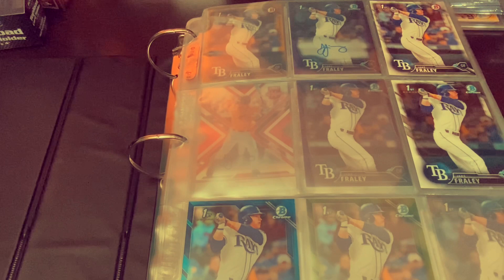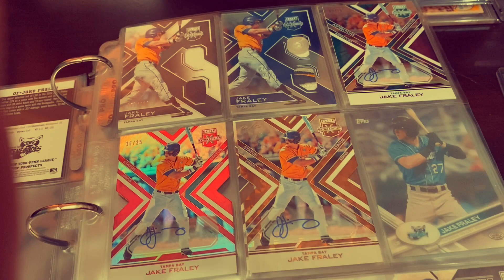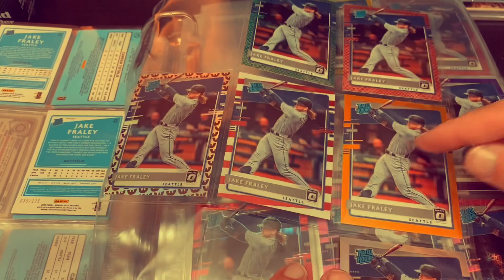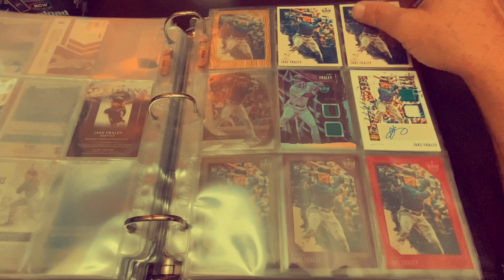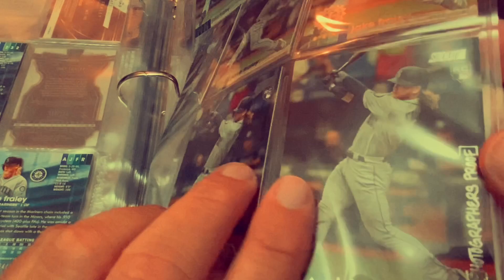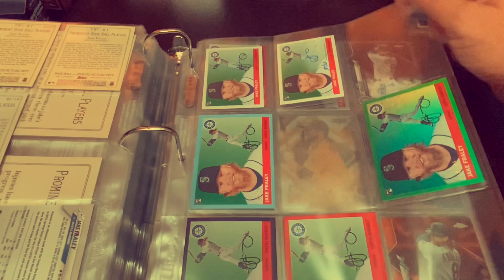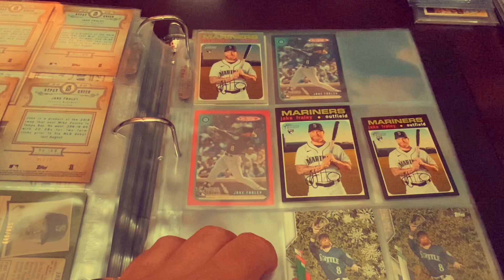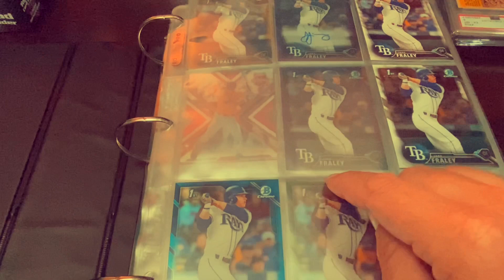MY $2500 JAKE FRALEY PC - BINDER REVEAL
I am beginning a series showing pieces of my collection starting with my Jake Fraley's